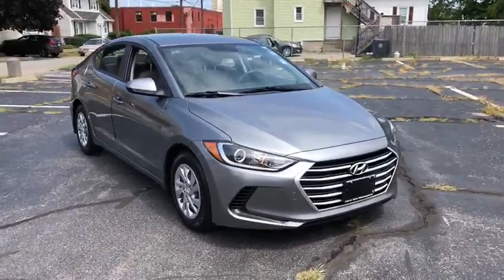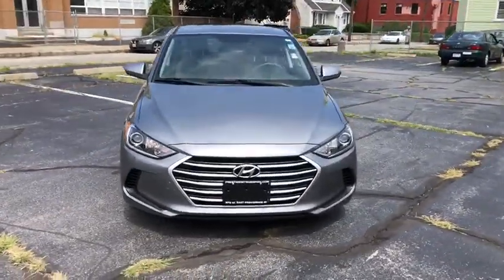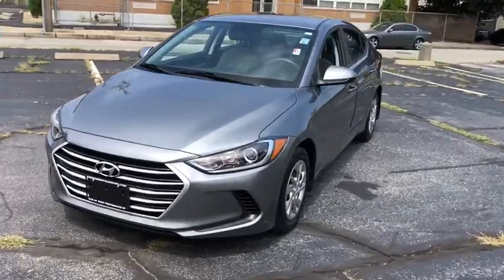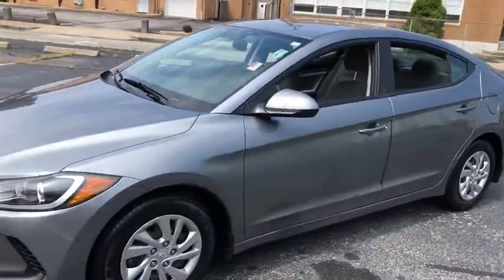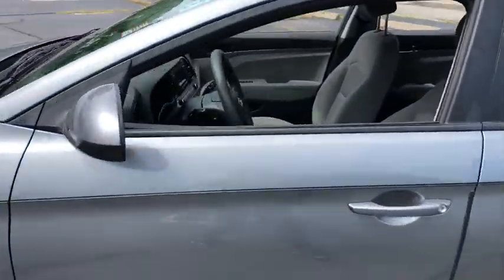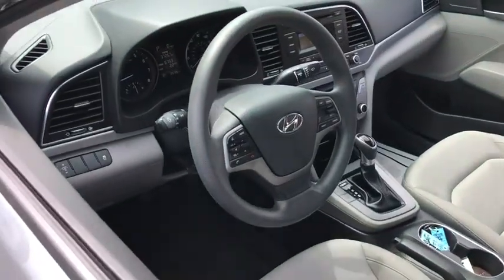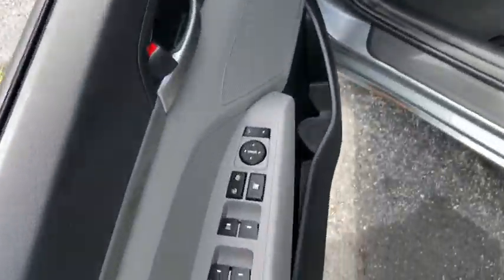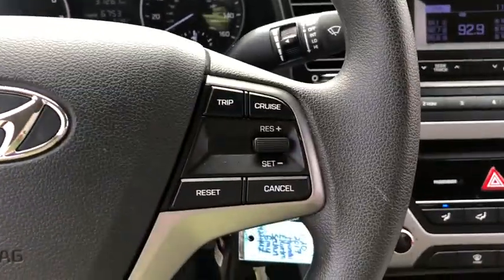2017 Hyundai Elantra Fall River, Dartmouth, New Bedford, Wareham, MA, Tiverton, RI 18120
Galactic Gray  2017 Hyundai Elantra available in Fall River, Massachusetts at Prestige Auto Mart 1. Servicing the Dartmouth, New Bedford, Wareham, MA, Tiverton, RI area.

One of the best things about this Sedan is something you can't see, but you'll be thankful for it every time you pull up to the pump... This 2017 Hyundai Elantra SE has less than 24k miles! CARFAX 1 owner and buyback guarantee! New Inventory... Safety equipment includes: ABS, Traction control, Curtain airbags, Passenger Airbag, Daytime running lights...Other features include: Bluetooth, Power locks, Power windows, Auto, Air conditioning...